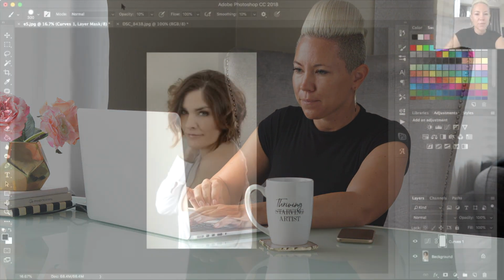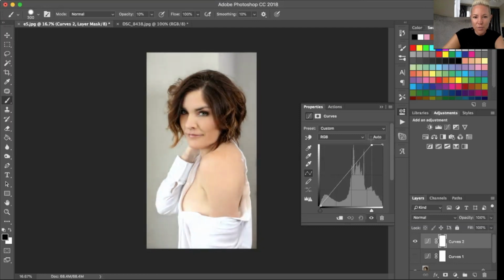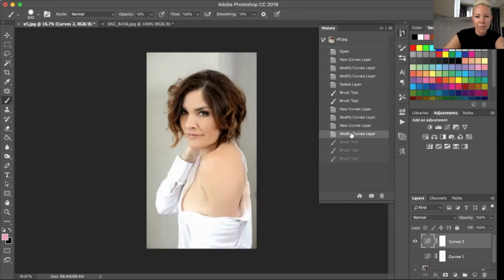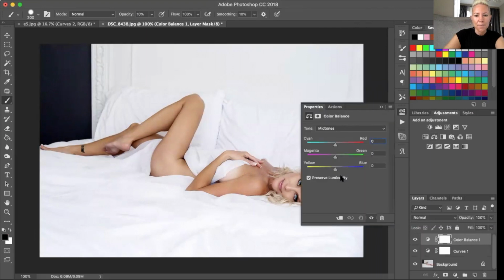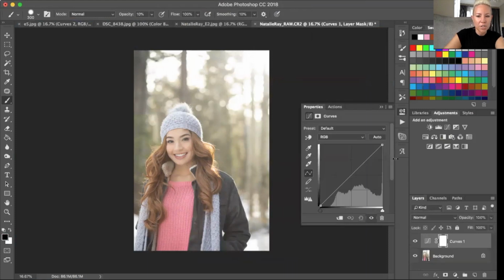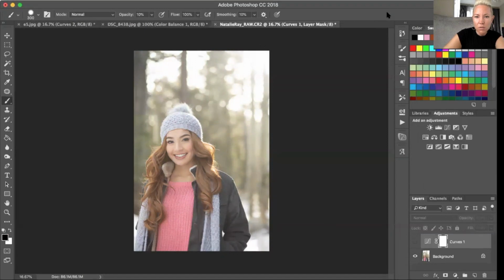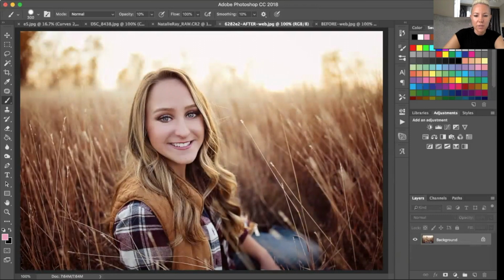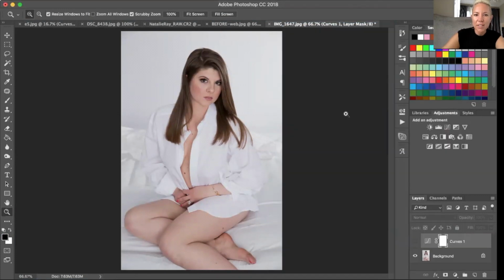Increase Your Photography Revenue With This Quick Photoshop Editing Trick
Hi Loves! In today’s episode I’m going to show you a few quick editing tricks that can elevate your photography artwork which then will increase your sales and revenue!

The 6 Pieces To Building A Profitable Photography Business And Getting A Steady Stream Of Ideal Clients Coming To You --- Download